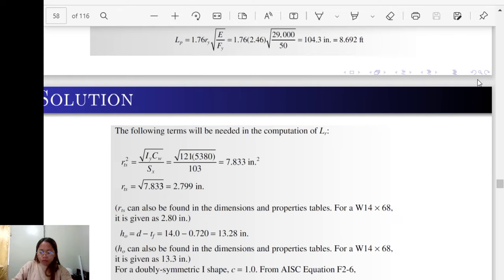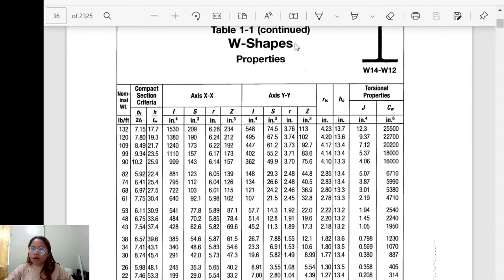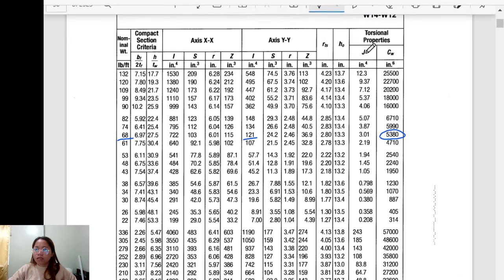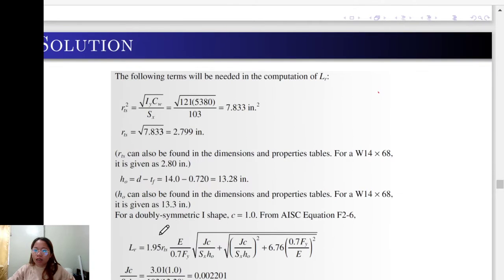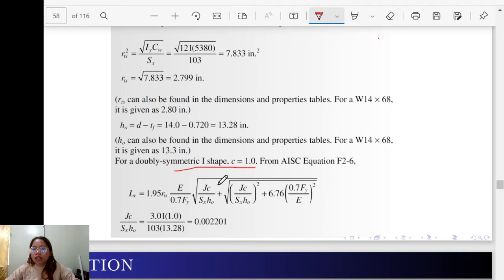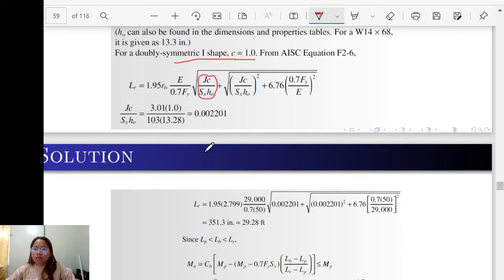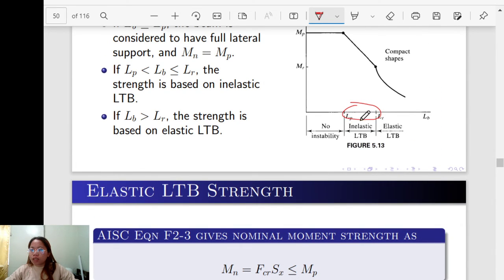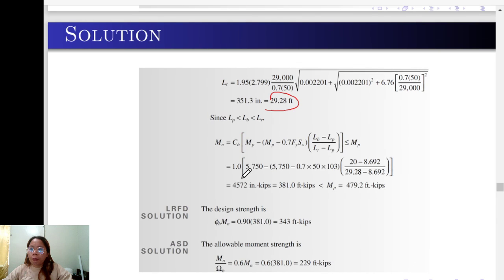CE 44 Lecture on Beams 11